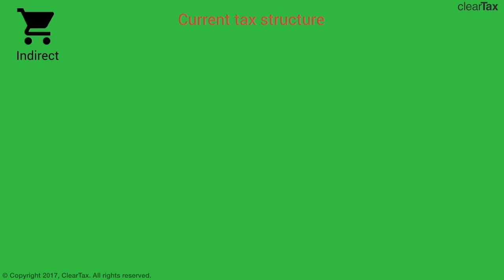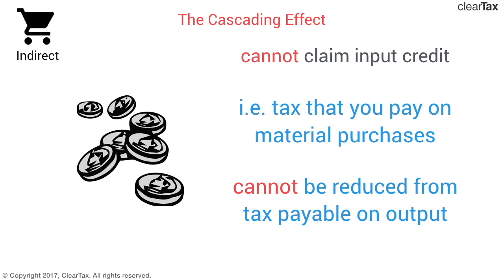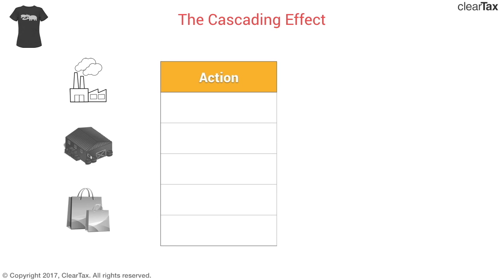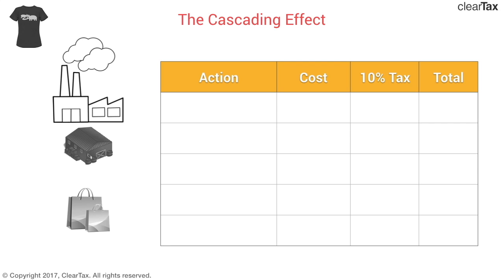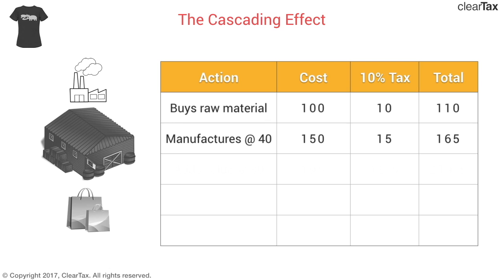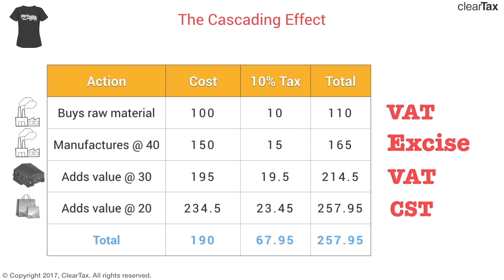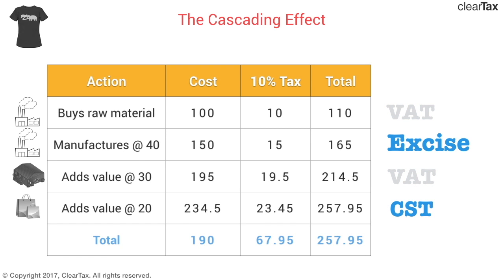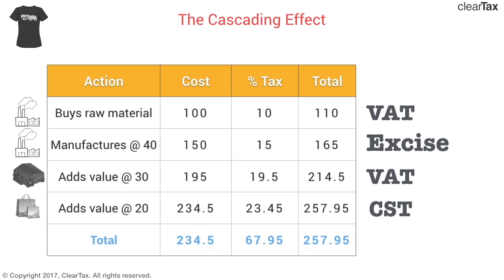GST Basics 02 - Cascading Effect Of The Current Tax Structure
Understanding the Concept of the Cascading effect(i.e Tax on Tax) and effect of the same under the Current Tax regime with an example.